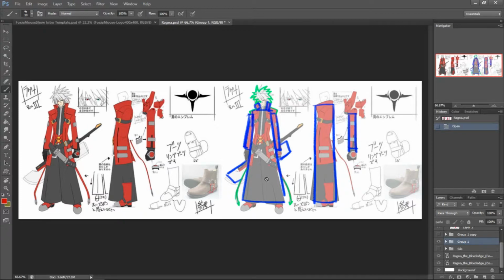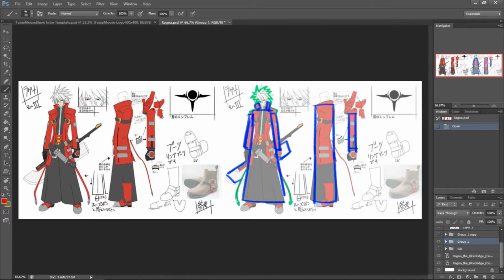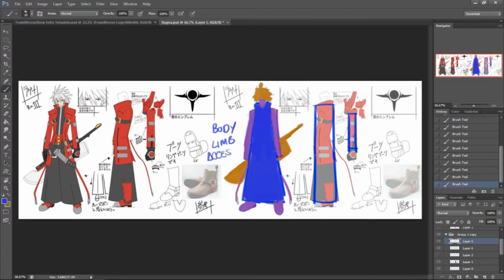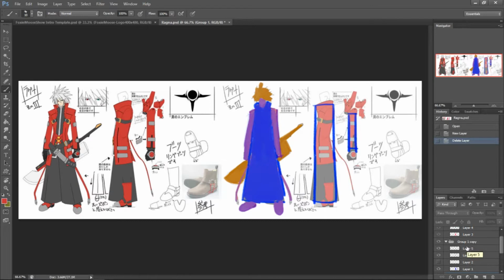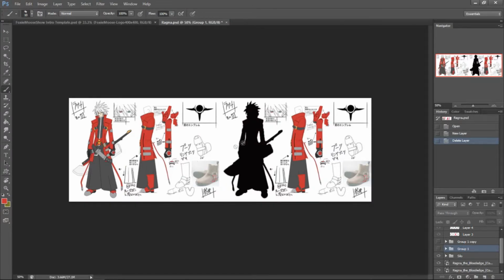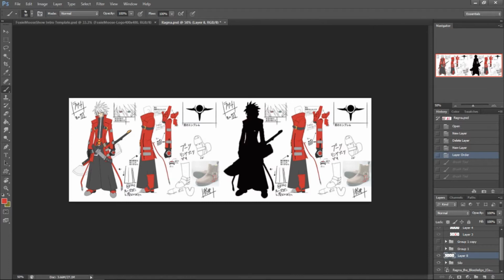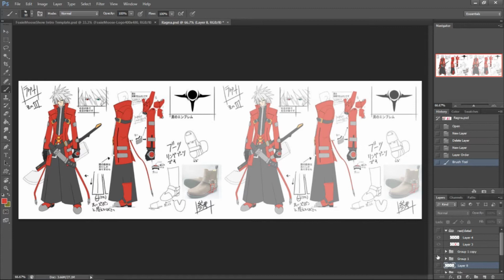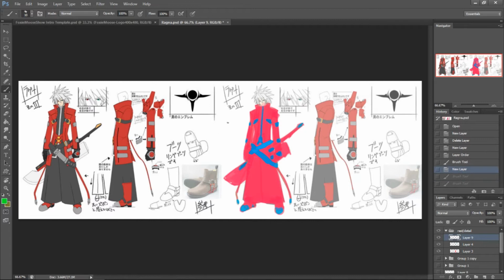FoxieMooseShow Episode 5: Ragna Analysis (Character Design and Concept Art tips)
In this here episode I study the character design on Ragna, The Bloodedge by looking at some of his concept art. Cool right?

If you would like to buy some awesome gamer apparel check out